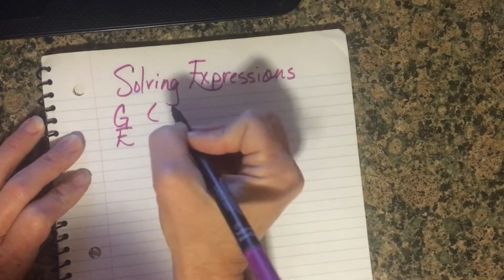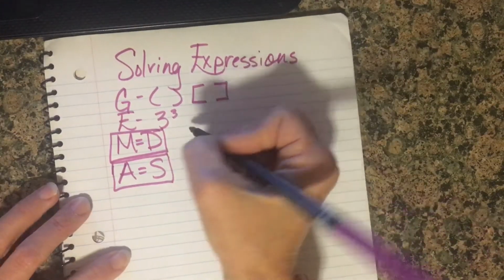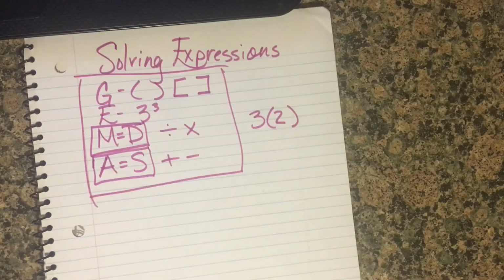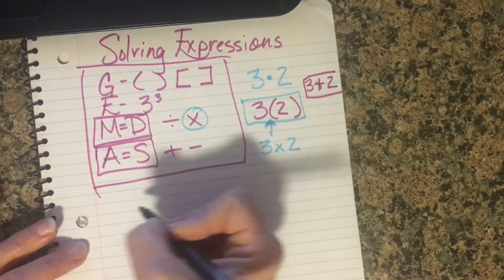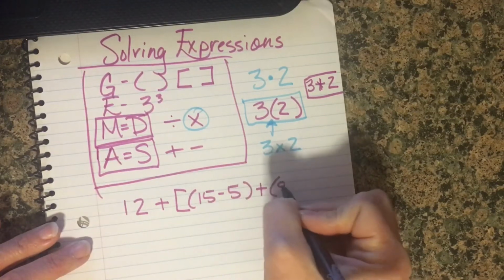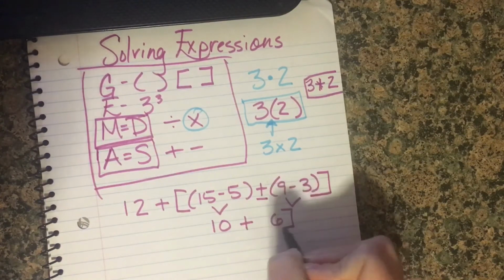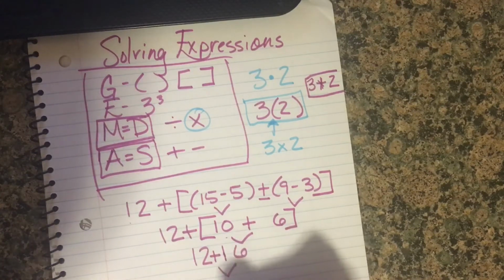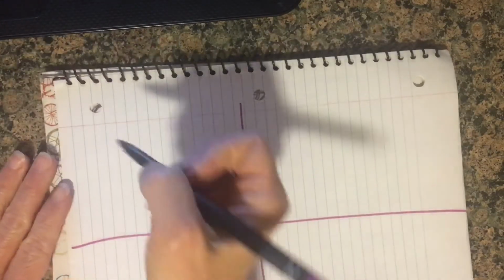Simplifying Expressions-Brackets 111920